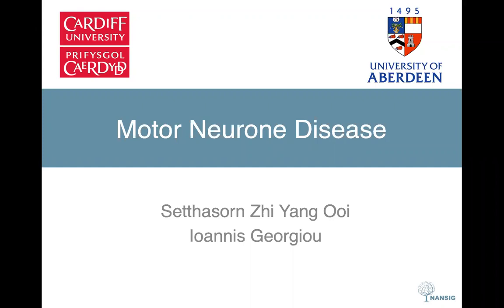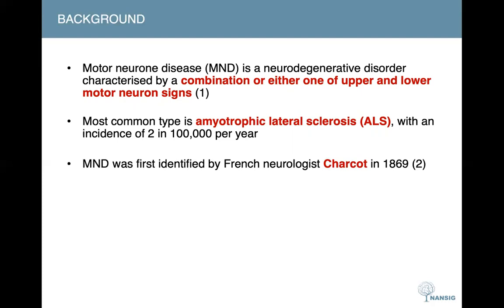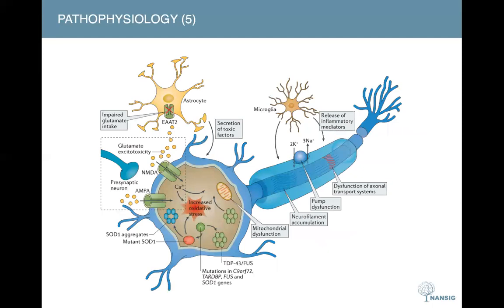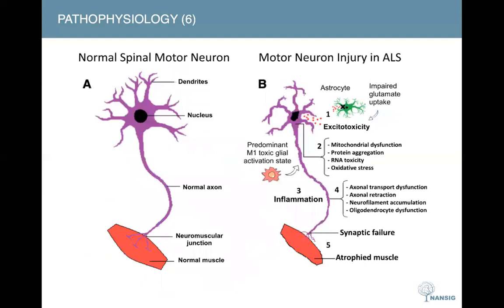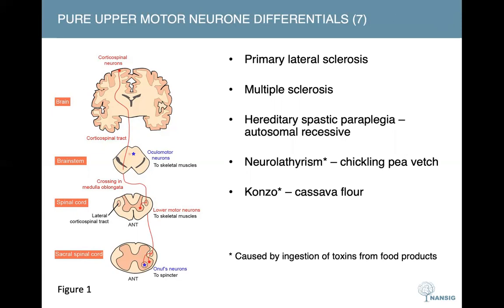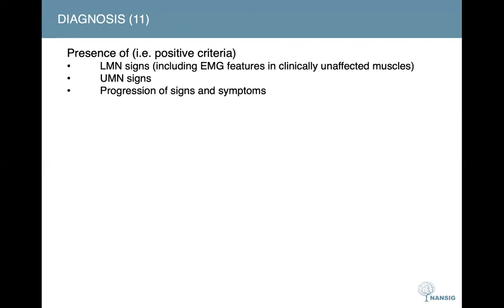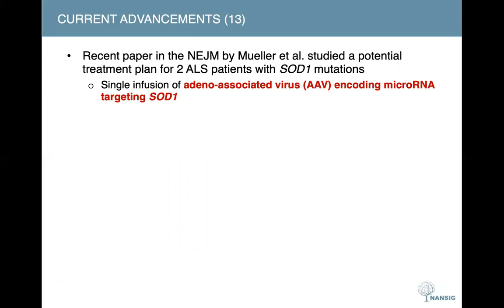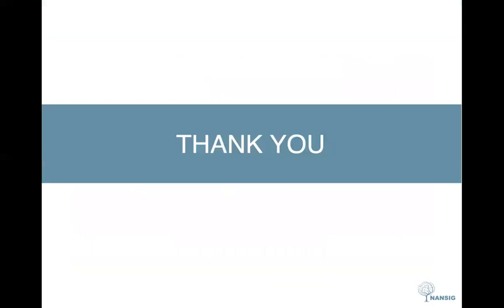Motor Neurone Disease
Credit: Setthasorn Zhi Yang Ooi (Cardiff University School of Medicine) and Ioannis Georgiou (Aberdeen University School of Medicine)
Content reviewed by: Dr John Reid, Consultant Neurologist at the Aberdeen Royal Infirmary

Please consider donating to the Motor Neurone Disease Association (MNDA) to support research to help find a cure, and to help support people living with MND now.

Further reading materials:
Arora RD, Khan YS. Motor Neuron Disease. [Updated 2020 Dec 13]. In: StatPearls [Internet]. Treasure Island (FL): StatPearls Publishing; 2020 Jan-.

This is a NANSIG overview on Motor Neurone Disease .